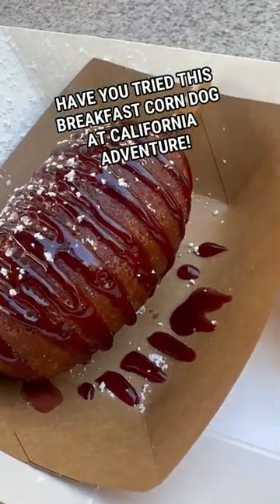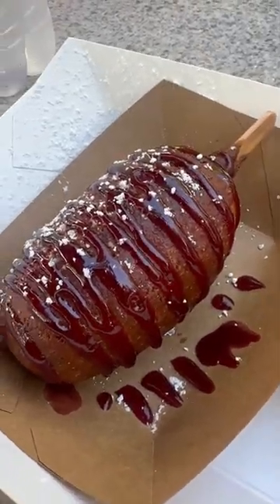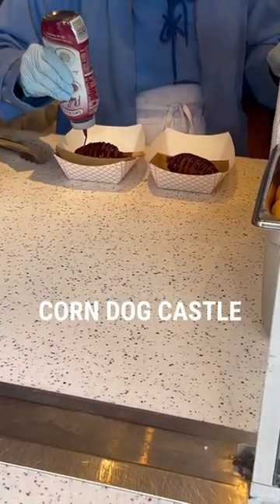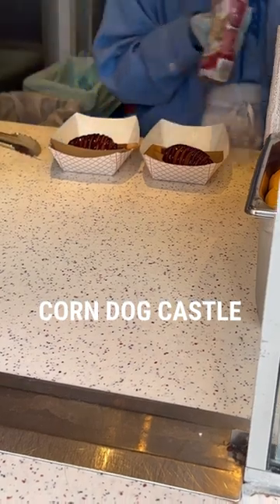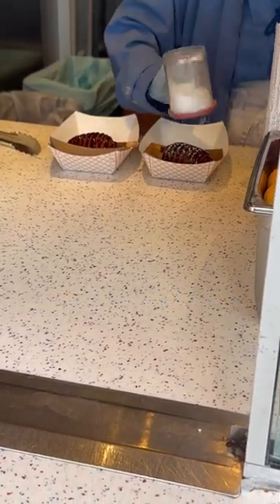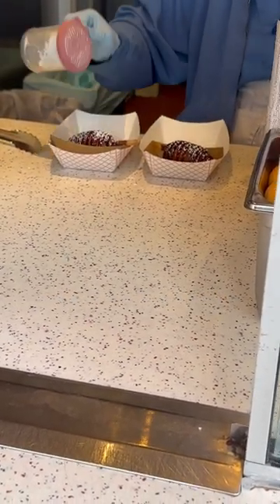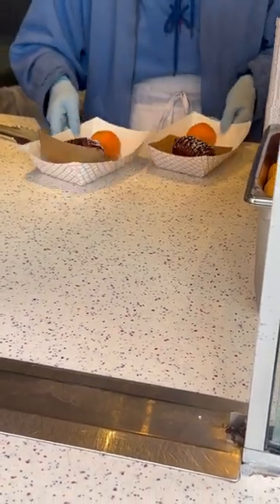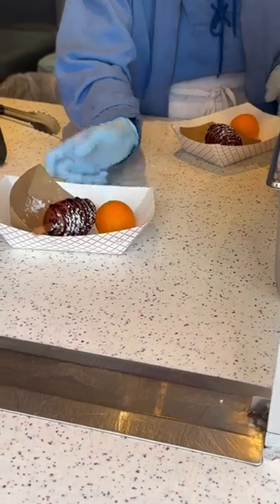Breakfast Corn Dog at Corn Dog Castle! Narrated by movie trailer guy!